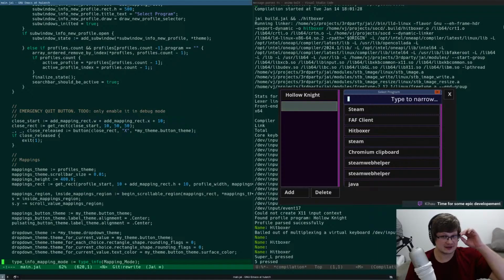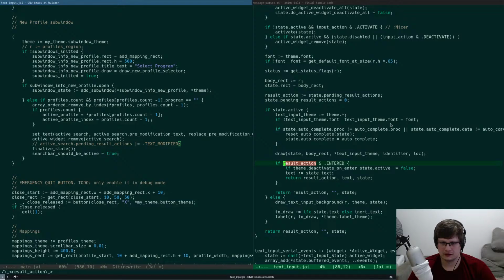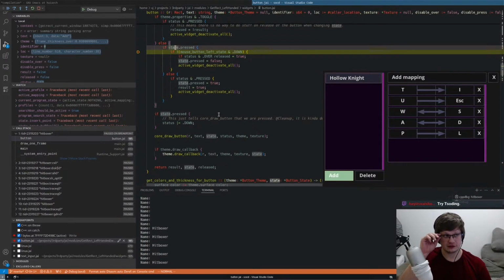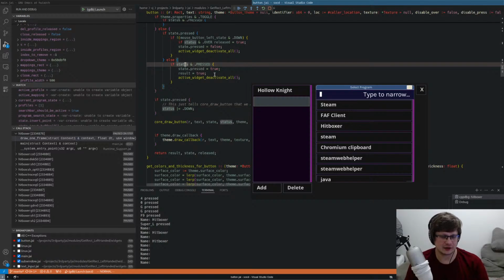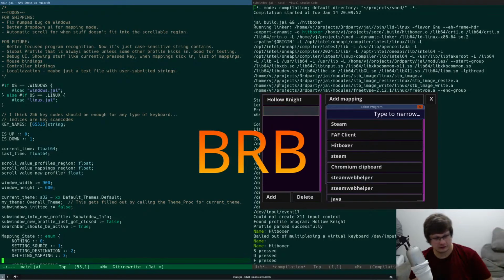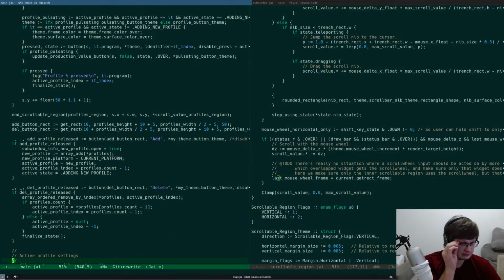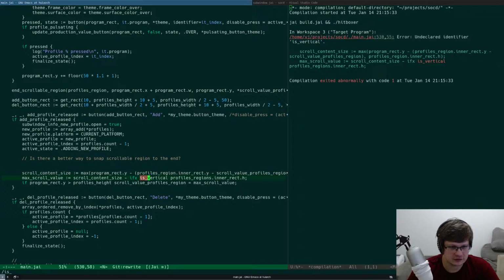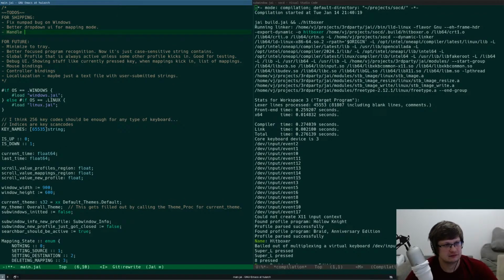[LIVE] Jai programming on Linux, closer to deliver value to the gamers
Working on my socd tool
Cleaning stuff up, preparing for release